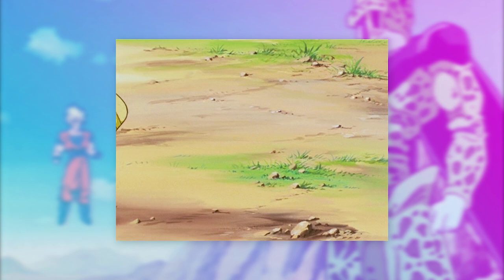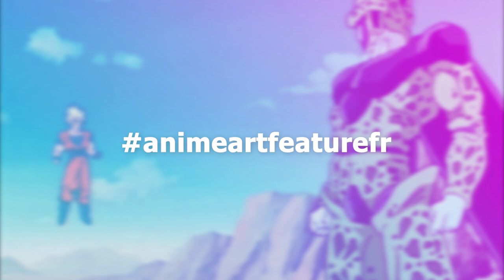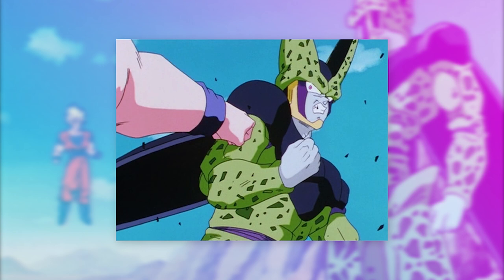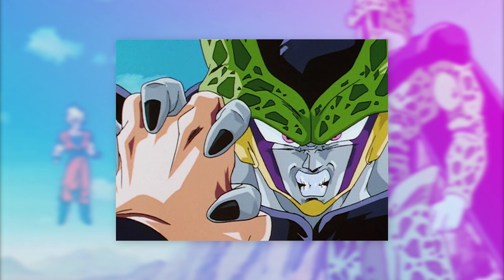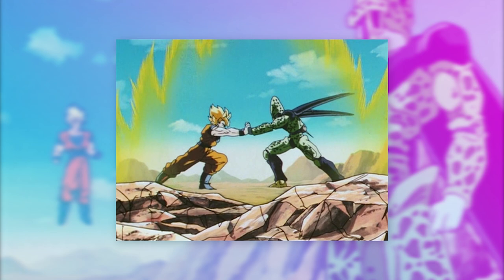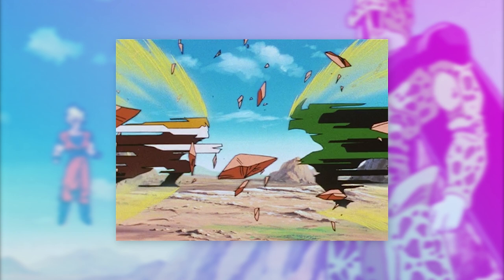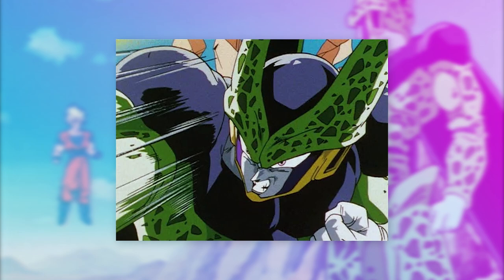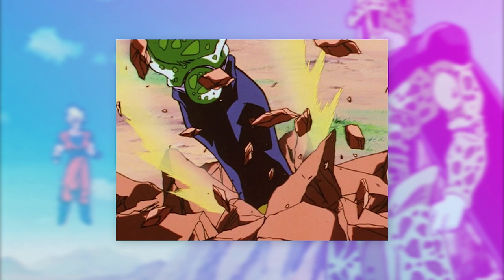Keisuke Masunaga: Animation Breakdown - Goku VS Cell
Dragon Ball Z episode 179 is much loved for its rapid and intense action-packed sequences. But today let's take a look at Keisuke Masunaga's main cut within this classic episode!

A.L.I.S.O.N - Golden Dust

Monolism - Atmosphere